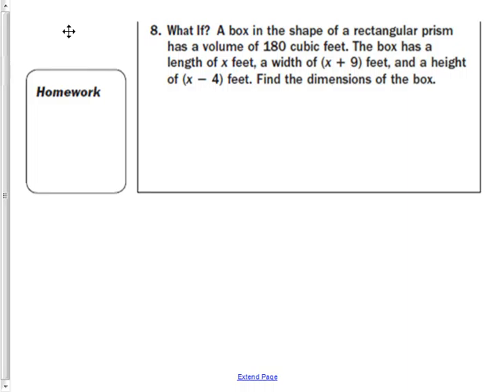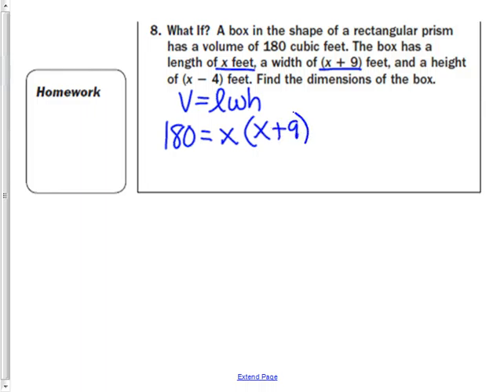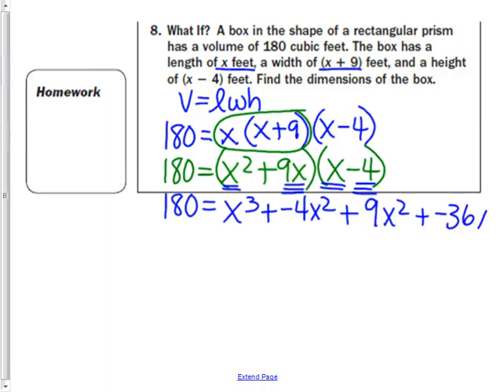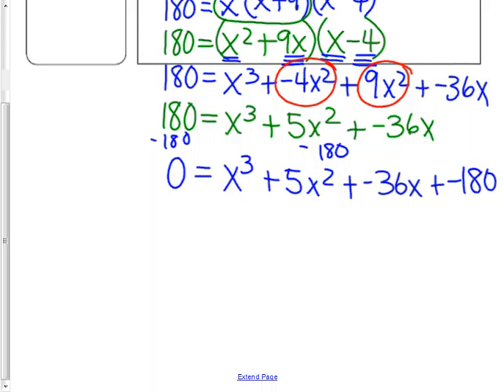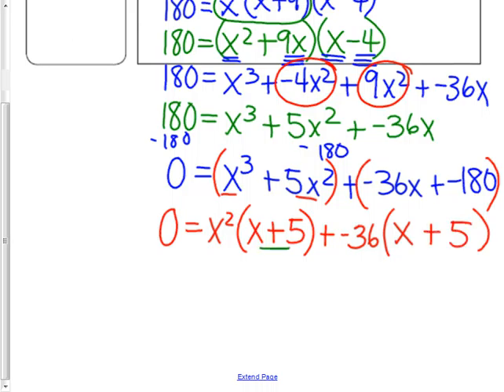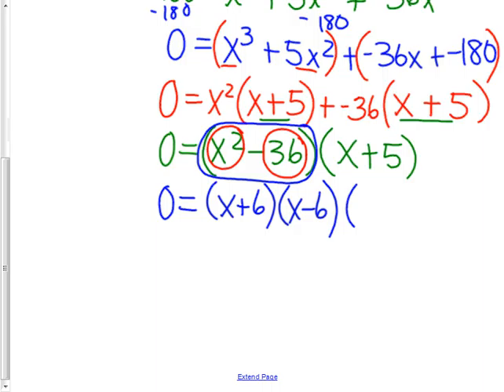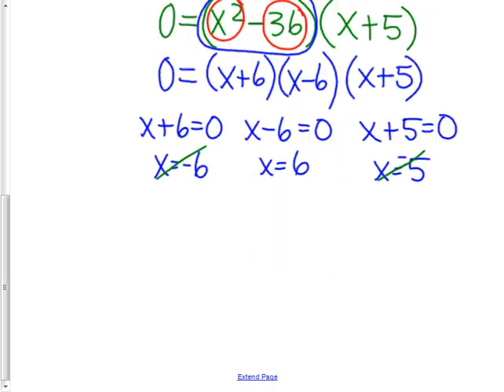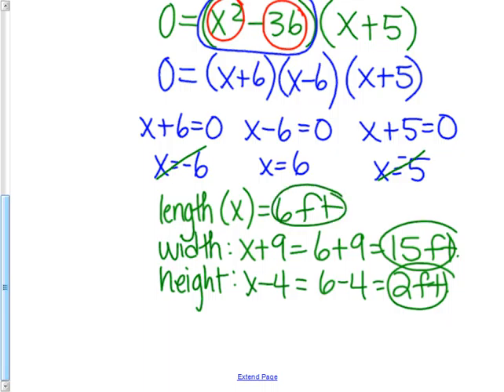9 8 Checkpoint #8